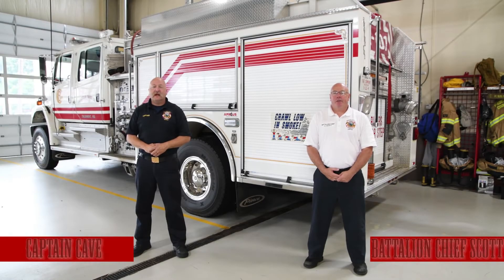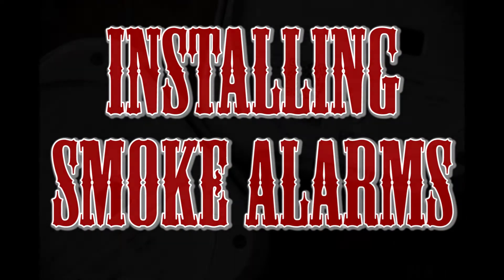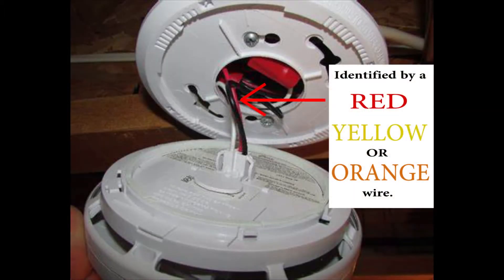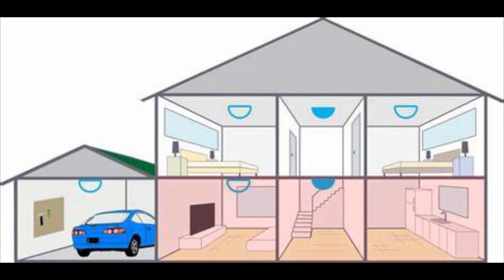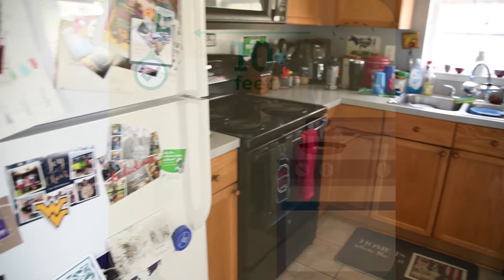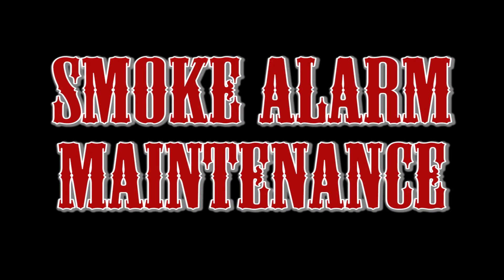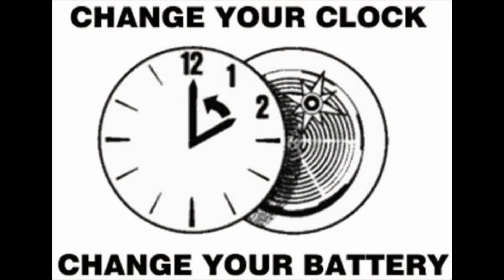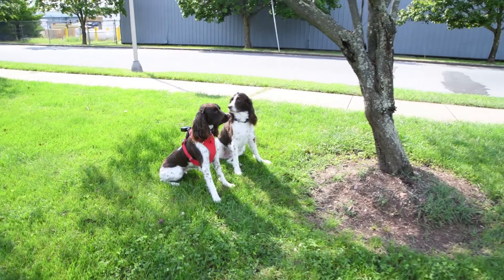Smoke Alarms - Frederick County (MD) Fire and Rescue